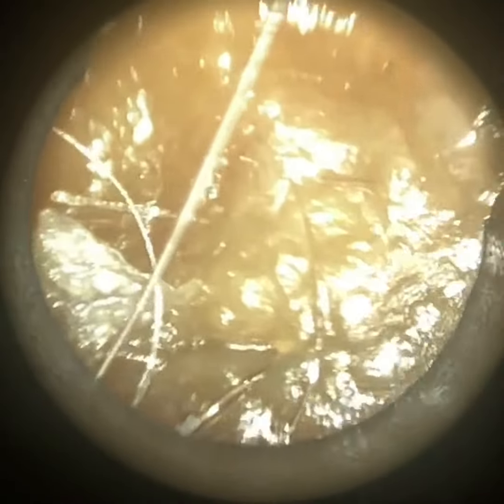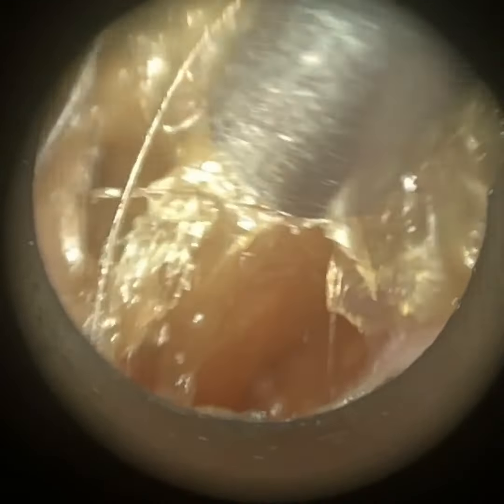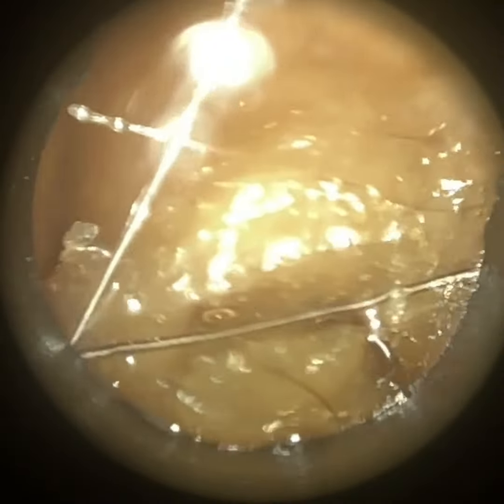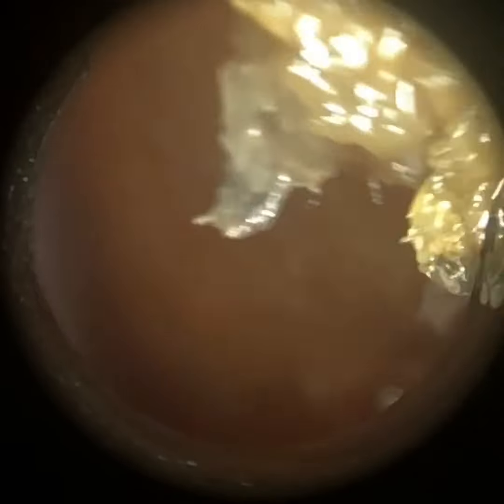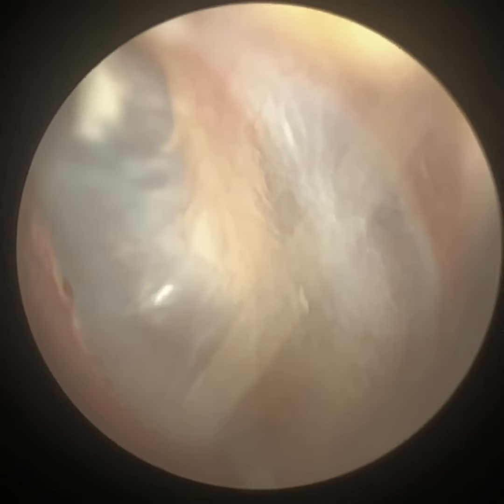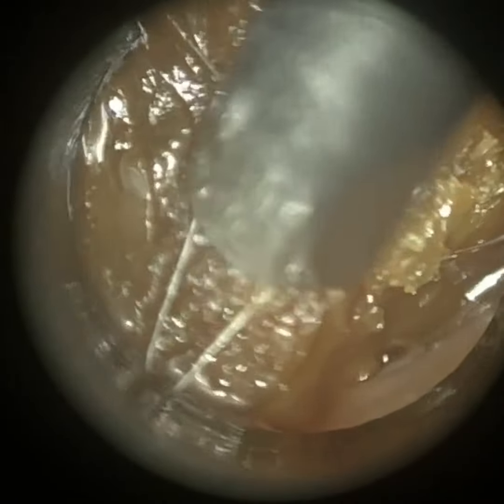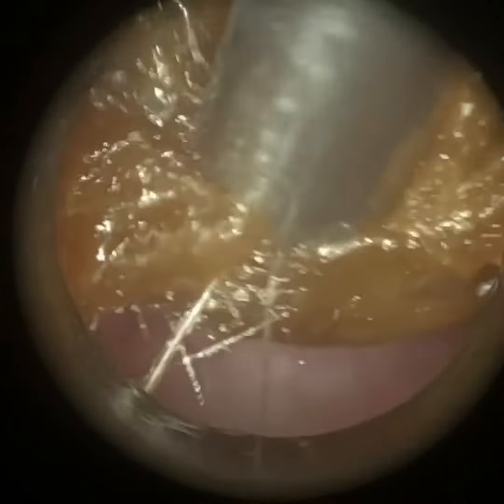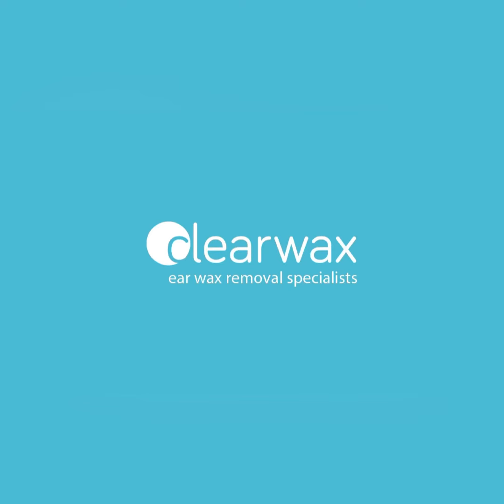217 - Blocked Ear Wax Removal using the WAXscope®️